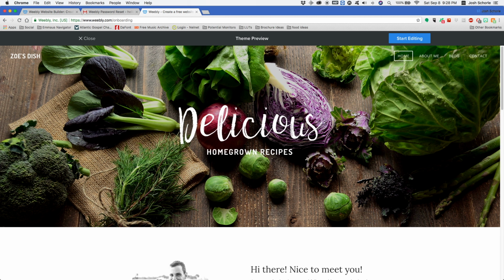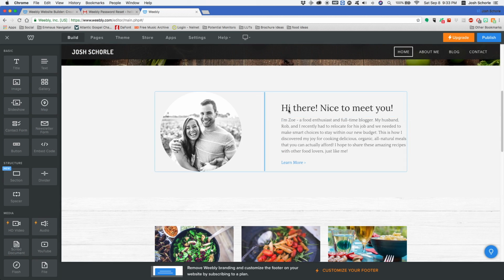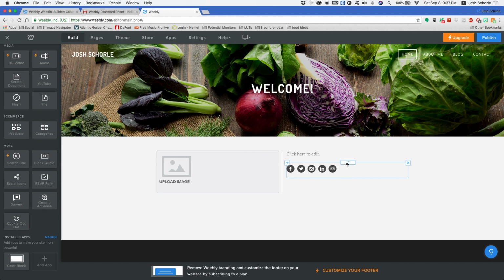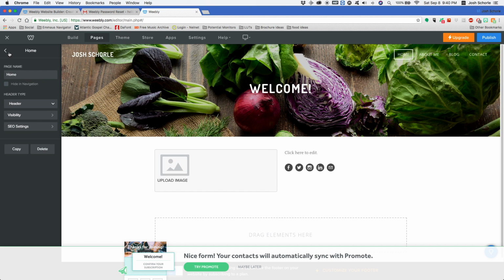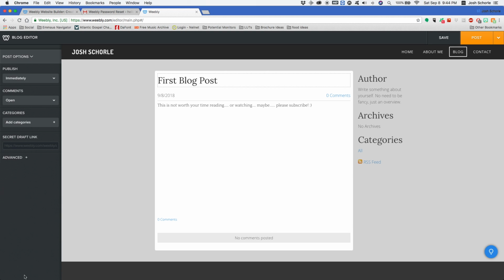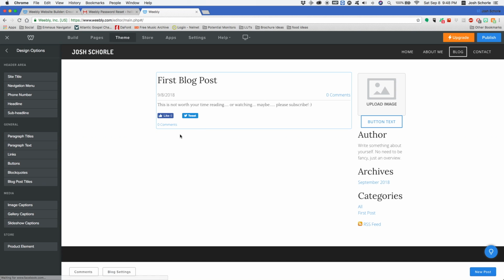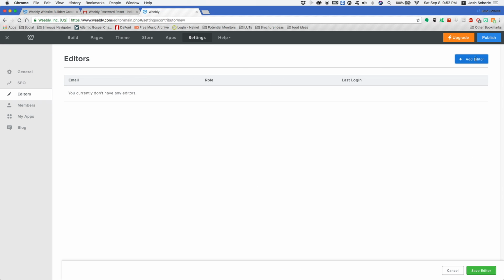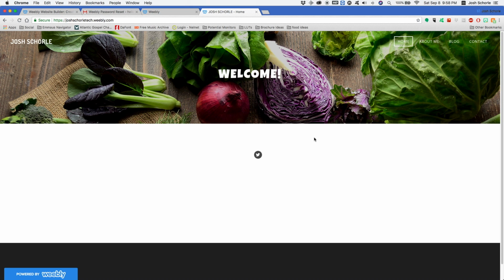Build Your Website with Weebly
Want to build your own website, but down have much knowledge on how to do so? Build it with WEEBLY! Let me show you how.

.also. this is most definitely NOT the second time I recorded this due to life being chaotic for like 3 months... nope. didn't happen.